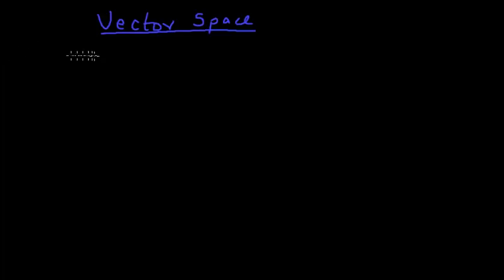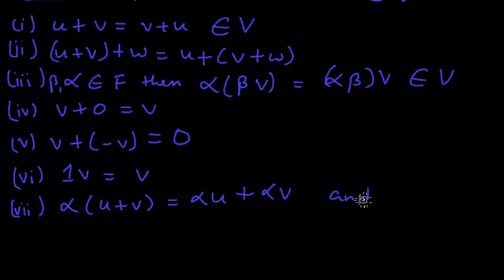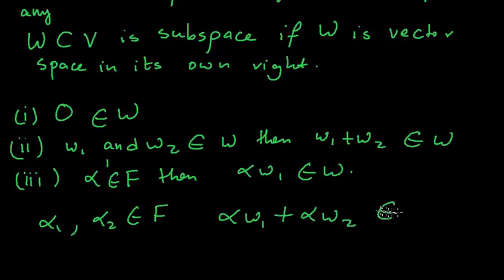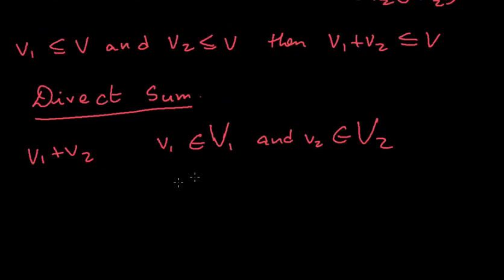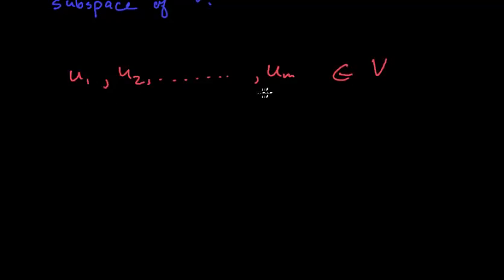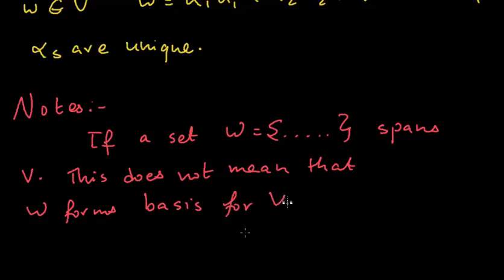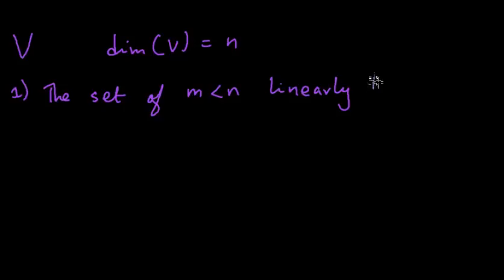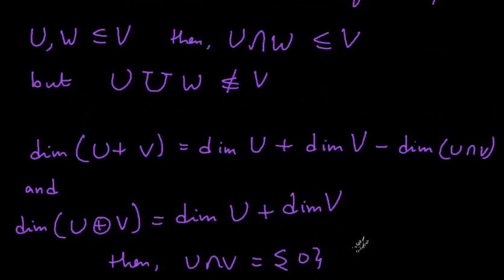Linear Algebra Speed Introduction | Vector Spaces (Linear Algebra Made Easy)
Welcome to my first video in abstract linear algebra series. I have tried to make the content as fast paced as possible so that they can be used as a revision or as a pre-lecture preparation.

Introduction to abstract linear algebra
Linear algebra in a nutshell
Abstract linear algebra in a nutshell
Foundations of linear algebra
Linear algebra made easy
Vectors and Matrices
Introduction to fields
Vector spaces and Subspaces
Linear dependency
Linearly dependent and independent vectors
Dimension of a vector space
Operations of subspaces
Sums and Direct sums of subspaces
Union and intersection of subspaces
Vector linear algebra